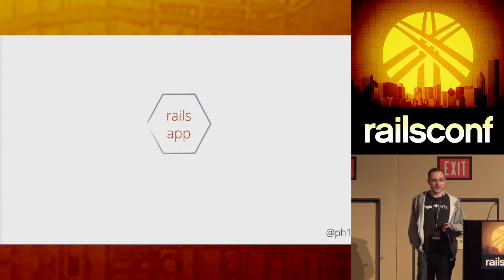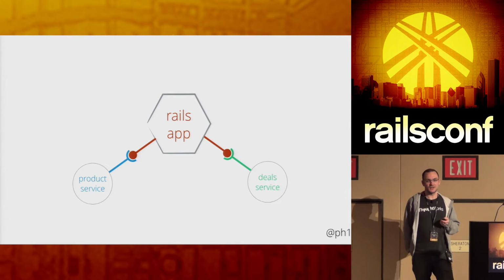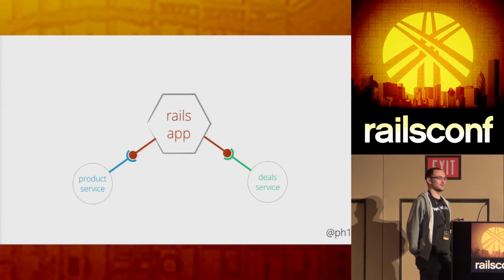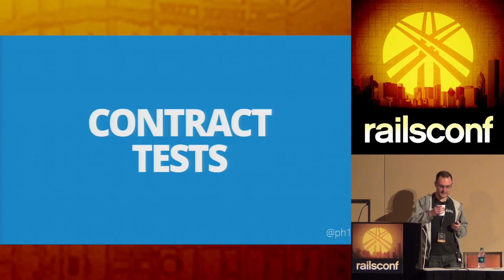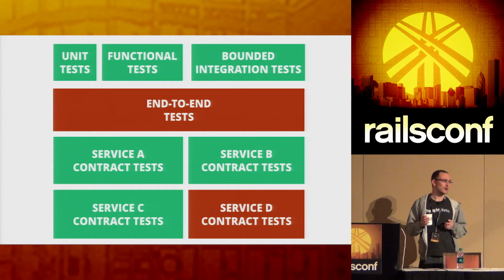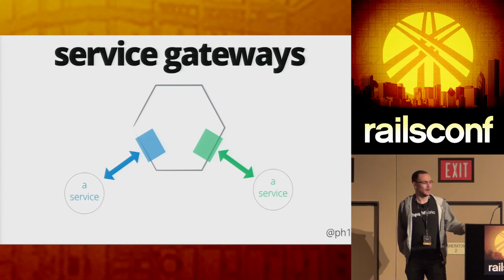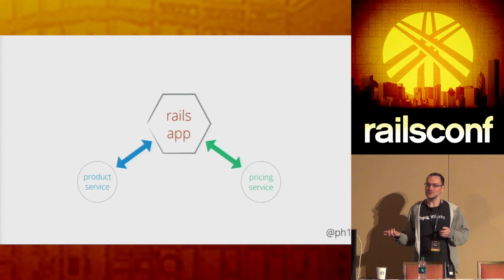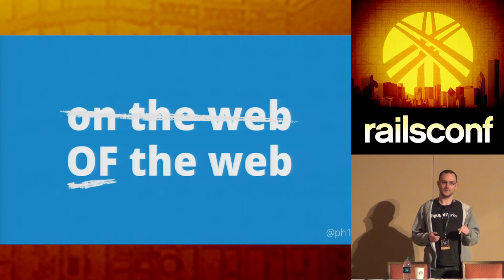RailsConf 2014 - Rails as an SOA Client by Pete Hodgson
Our monolithic apps are evolving into ecosystems of connected services. It's becoming quite common for Rails apps to be working mainly as clients to other services. In this talk we'll cover tools and techniques for a happy and productive existence when your Rails app is acting as a front end to other services.

Pete Hodgson is a lead consultant with ThoughtWorks. He helps teams get more awesome by delivering quality maintainable software at a sustainable pace, using agile practices like test-driven design, pairing and continuous delivery.